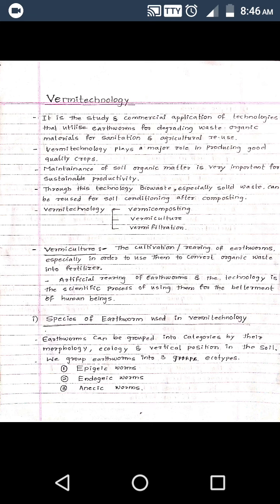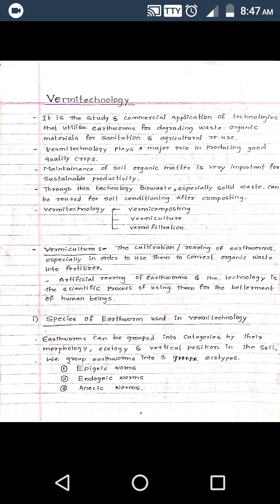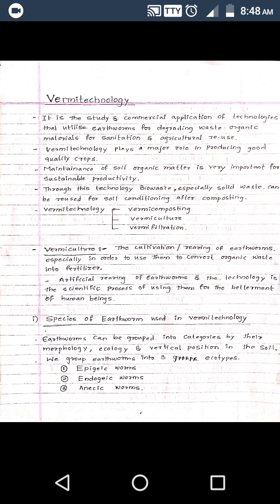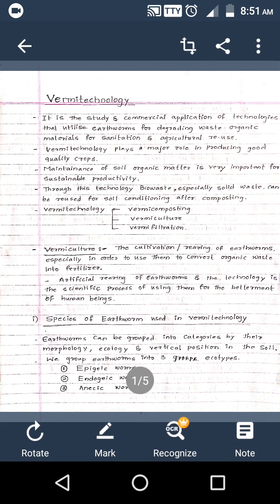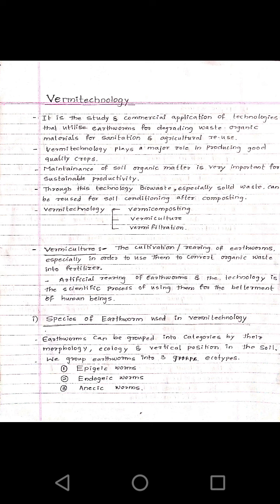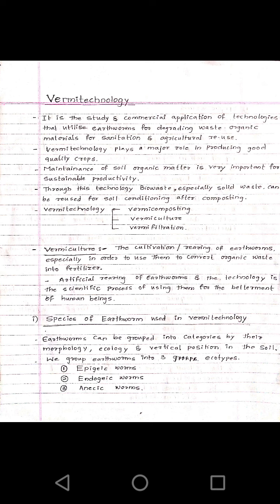👉Vermitechnology💥⚡🔥🎯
Introductionto vermitechnology